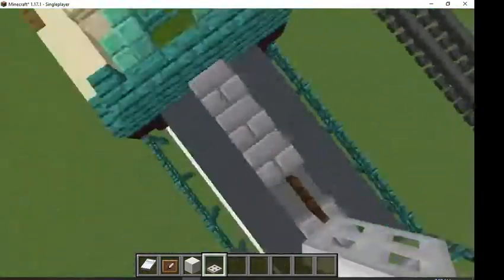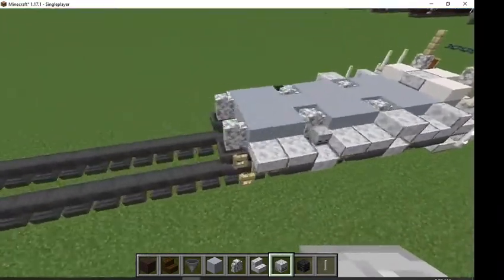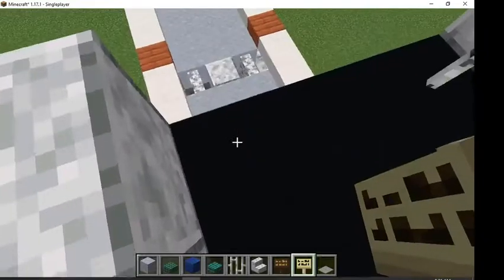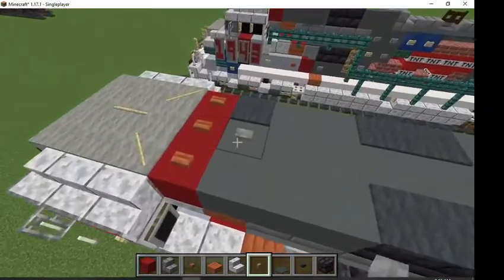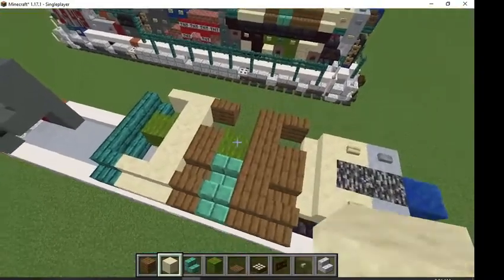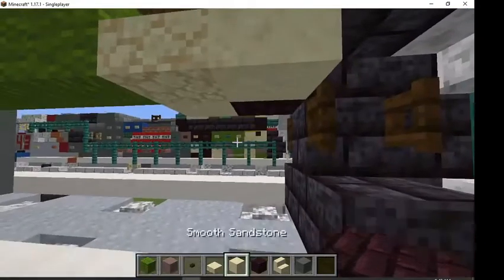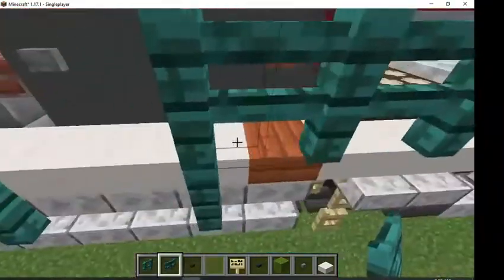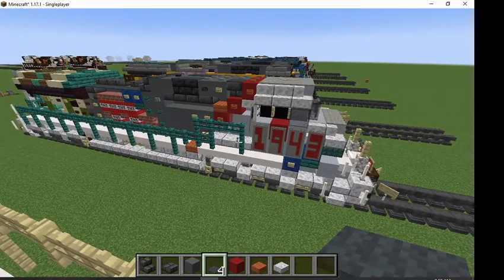UP 1943 EMD SD70AH Spirit of the Union Pacific Minecraft tutorial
-Zachary